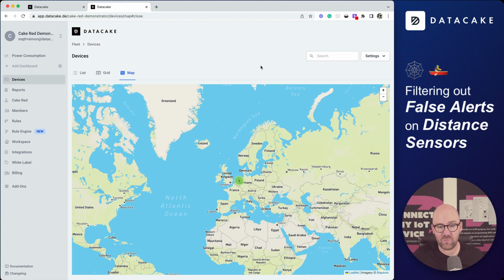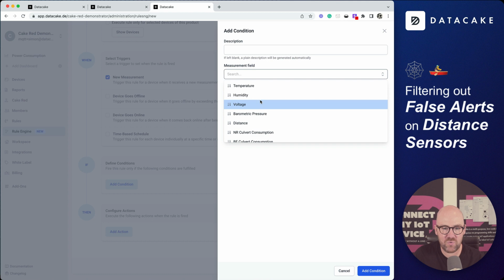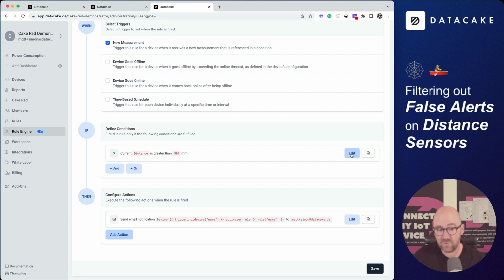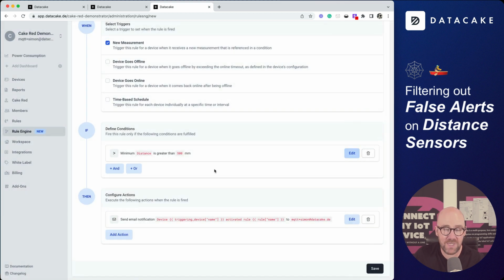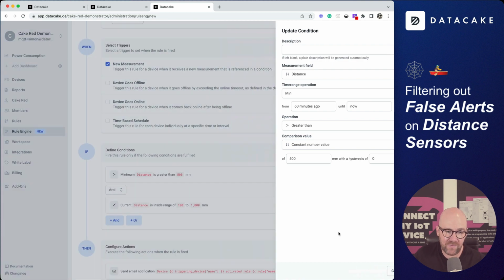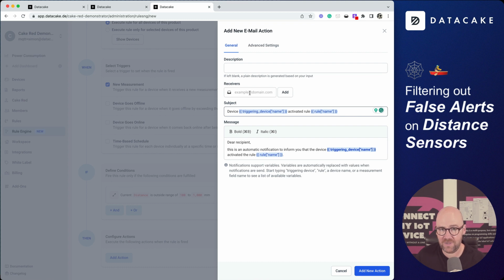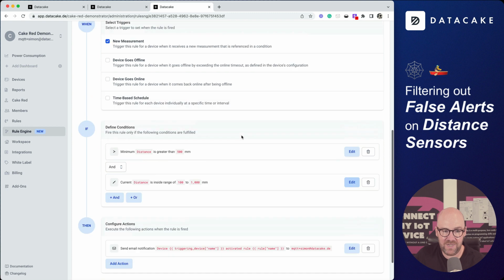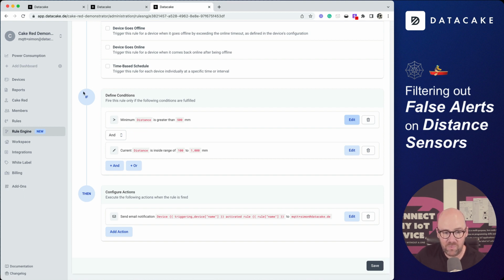Eliminate False Alarms with Level Sensors: Introducing Datacake Rule Engine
Struggling with false alarms from your level sensors triggered by boats, animals, or insects? With our innovative new rule engine, filtering out these false triggers has never been easier. 🚤🐦🐝

In this video, we demonstrate how Datacake's intelligent rule engine works. Leveraging the power of short-term historical reading analysis, our system accurately discerns the validity of sensor values. This information can be used to send correct warnings through email or SMS, ensuring that you're alerted only when necessary.

What's more? Our rule engine can also detect faulty sensors by comparing values within specific ranges. Get timely alerts if something goes awry!

Best of all, our system is super simple to use and requires absolutely NO programming skills. It's designed to work seamlessly with level sensors of any type, but it's also compatible with various other sensors.

Key Features:

No programming necessary
Works with level sensors and other types
Utilize short-term historical readings
Send alerts via email or SMS
Detect faulty sensors
Join us as we explore this revolutionary approach to sensor management.